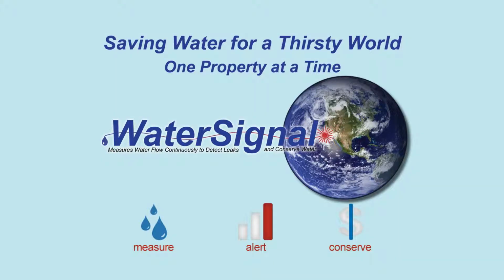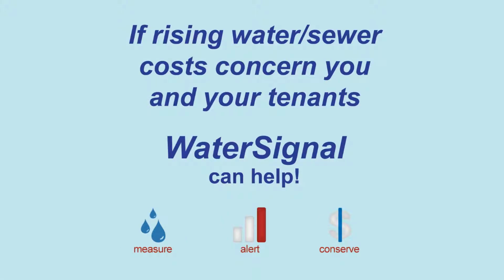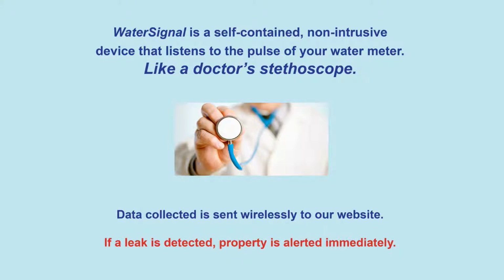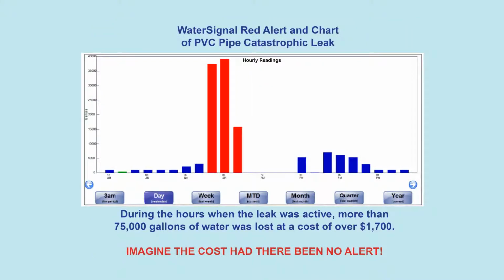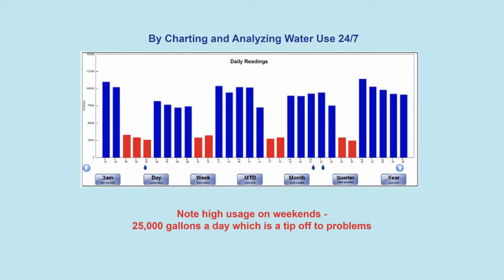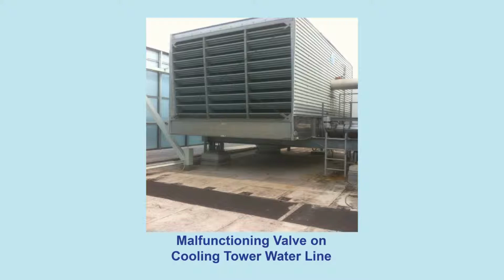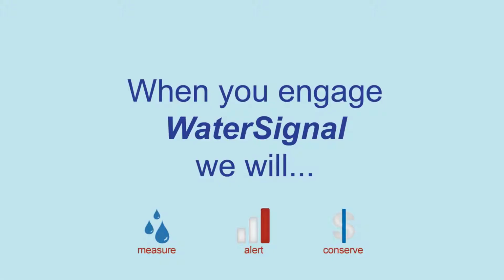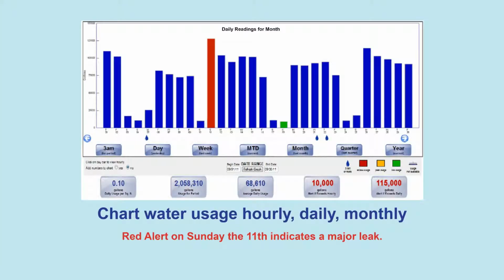WaterSignal Commercial Demo